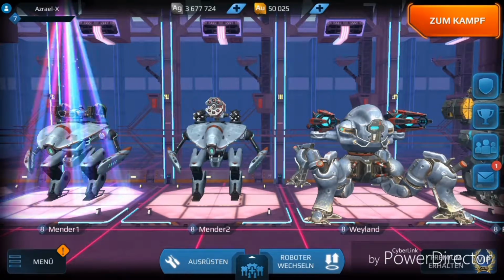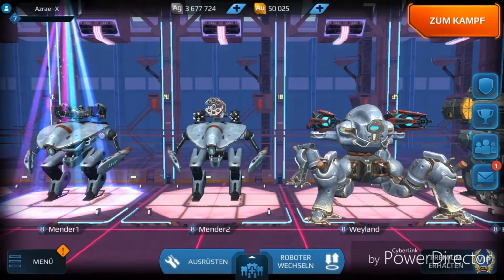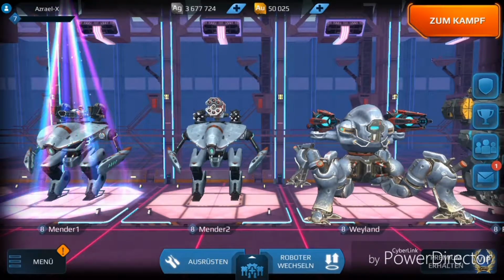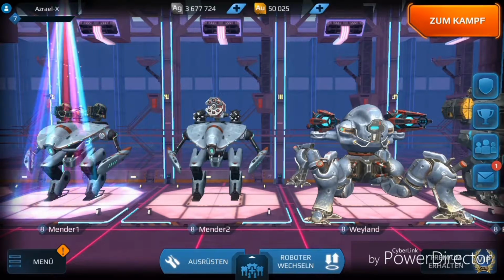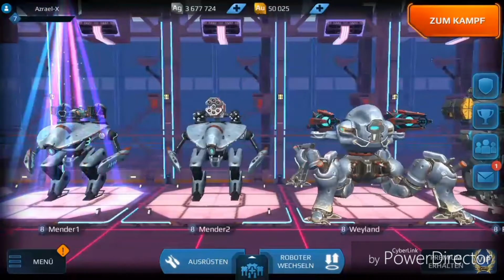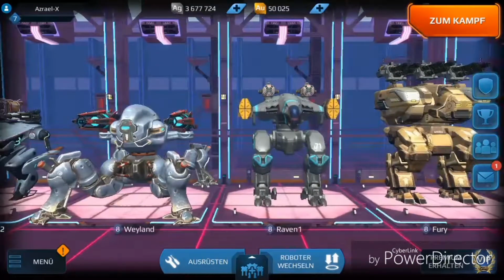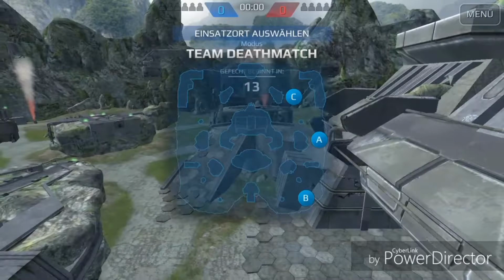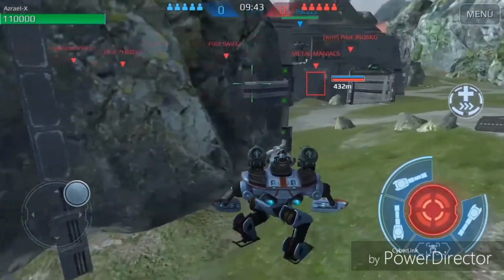War Robots Test Server (2018/06/03): New healing robots 'Mender' and 'Weyland' (Episode #50)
This week's test server session concentrates on the two new robot prototypes 'Mender' and 'Weyland' which have the ability to heal/repair themselves and all the allies in range and on the two weapon prototypes 'Chimera' and 'Avenger'. Have fun!